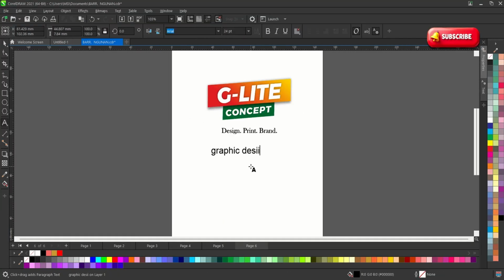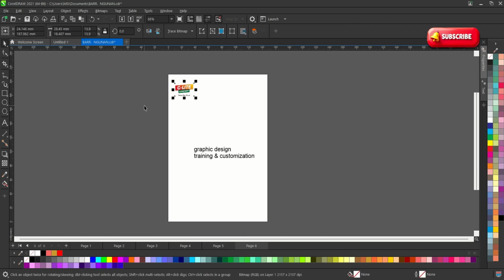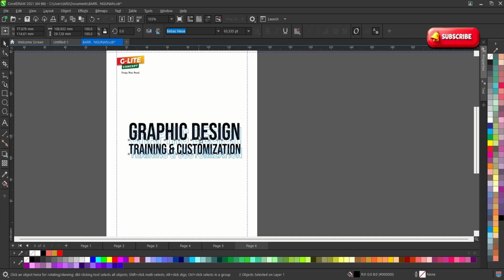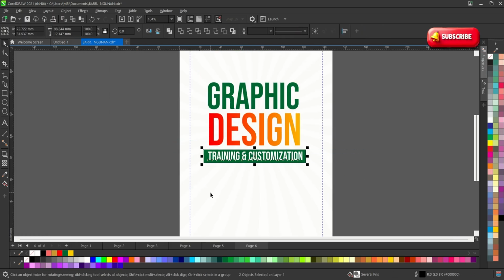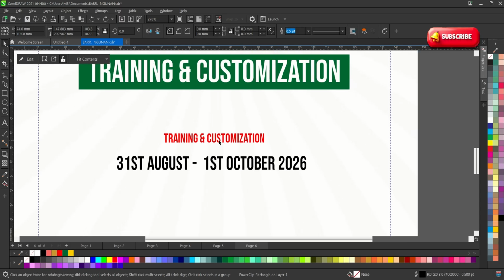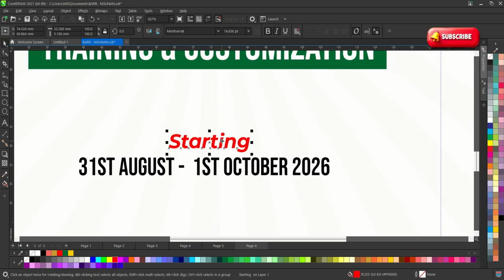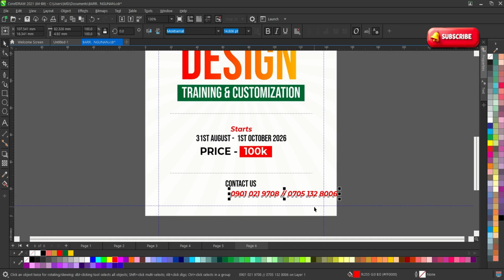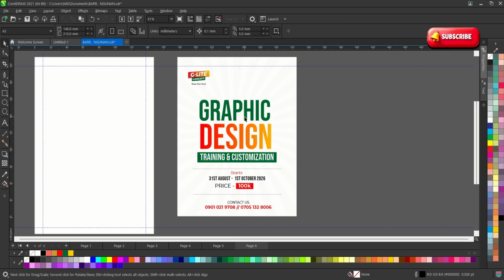HOW TO DESIGN A DISCOUNT FLYER USING CORELDRAW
Learn how to design a professional discount flyer using CorelDRAW step by step! In this tutorial, you’ll learn how to create an eye-catching discount flyer design, arrange text and images, use colors effectively, add discount percentages, and prepare your flyer for professional printing.

Whether you're a beginner or an experienced graphic designer, this CorelDRAW flyer design tutorial will help you improve your design skills and create attractive promotional flyers for businesses, shops, sales, products, and special offers.

In this video, you’ll learn:
• How to design a discount flyer in CorelDRAW
• How to create a professional promotional flyer
• How to arrange text, images, and graphics
• How to create attractive discount offers
• How to choose colors and fonts for flyer design
• How to prepare a flyer for printing